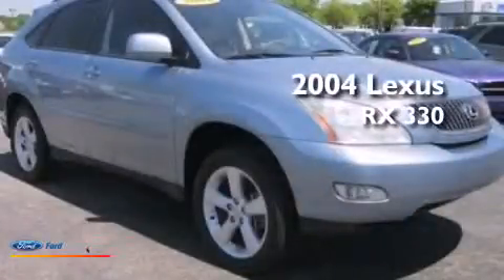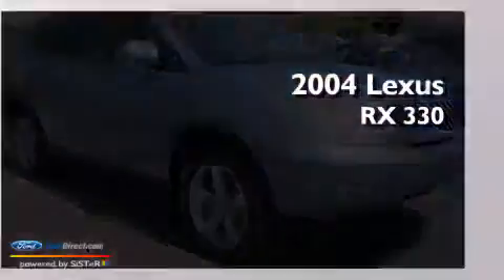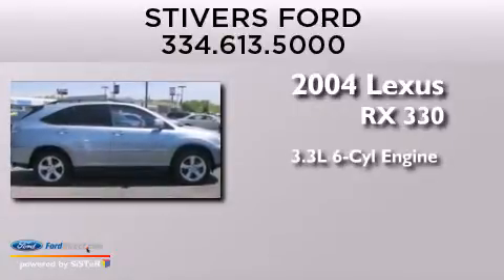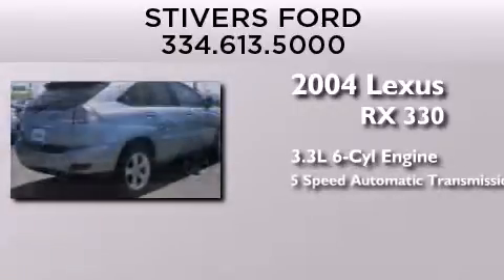Preowned 2004 LEXUS RX 330 Montgomery AL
We have been honored to serve the Montgomery AL area , we promise that your experience at our dealership will exceed your expectations ! Year : 2004 Make : LEXUS Model : RX 330 Engine : 3.3L V6 24V MPFI DOHC Trans . : 5-SPEED AUTOMATIC Exterior : NEPTUNE BLUE MICA Miles : 98,437 Interior : LIGHT GRAY Stock : U2601 Stivers Ford - UPG Eastern Bypass Montgomery , AL 36116